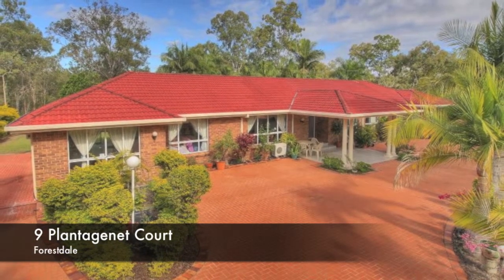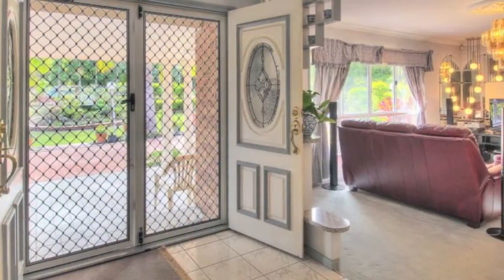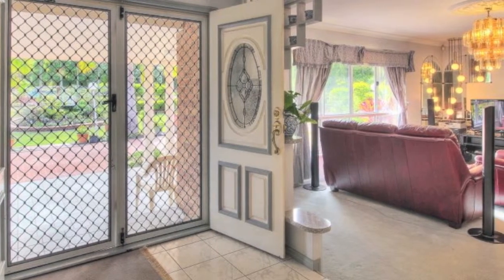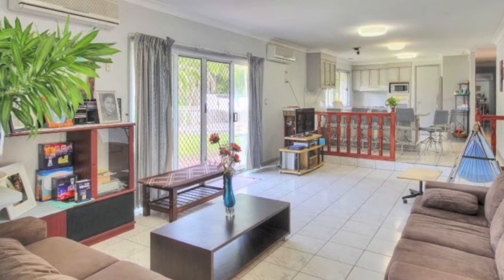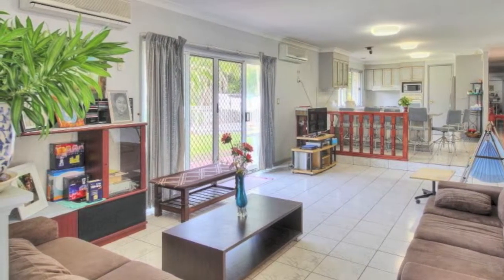9 Plantagenet Court, Forestdale